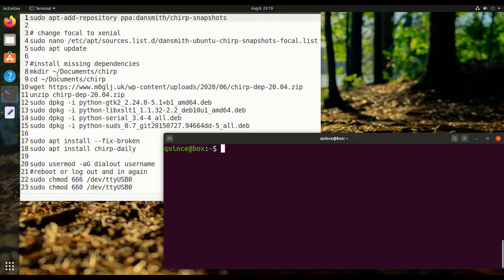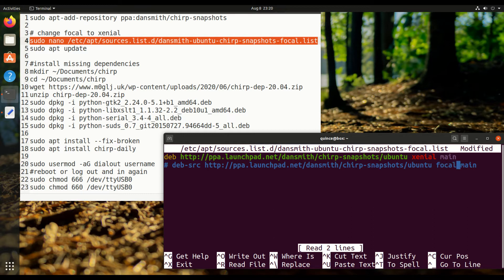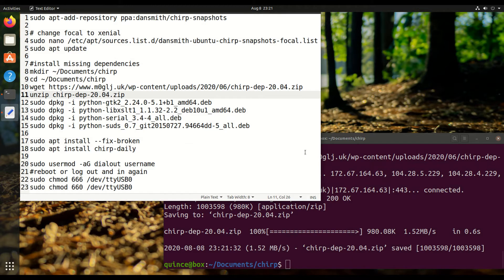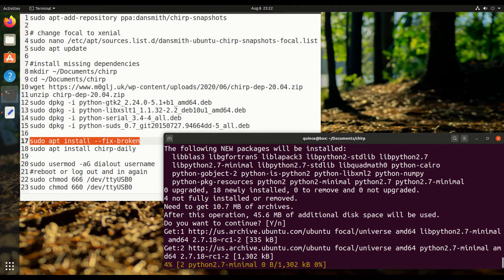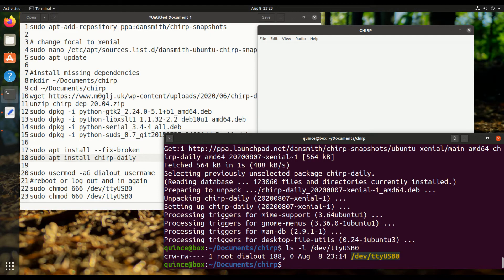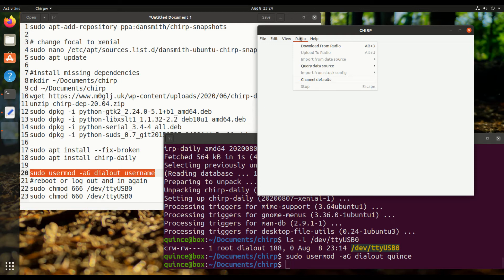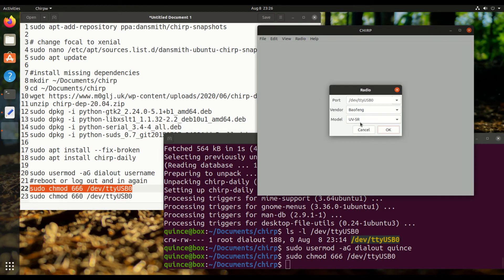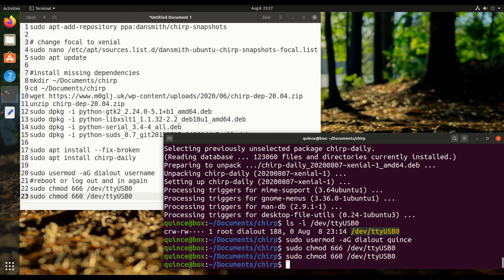Install Chirp on Ubuntu 20.04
Once Chirp is updated to use Python 3 and the bug is fixed, I will add a notice to the video.

sudo apt-add-repository ppa:dansmith/chirp-snapshots

# change focal to xenial
sudo nano /etc/apt/sources.list.d/dansmith-ubuntu-chirp-snapshots-focal.list

# install missing dependencies
mkdir ~/Documents/chirp
cd ~/Documents/chirp
unzip chirp-dep-20.04.zip
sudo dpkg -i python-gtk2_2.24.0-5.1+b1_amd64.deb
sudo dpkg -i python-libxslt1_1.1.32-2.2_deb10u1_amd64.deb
sudo dpkg -i python-serial_3.4-4_all.deb
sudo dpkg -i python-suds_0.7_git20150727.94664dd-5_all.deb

sudo apt install --fix-broken
sudo apt install chirp-daily

sudo usermod -aG dialout username
# reboot or log out and in again
# temporary fix to enable all users to have access to the serial
sudo chmod 666 /dev/ttyUSB0
# undo temporary fix
sudo chmod 660 /dev/ttyUSB0